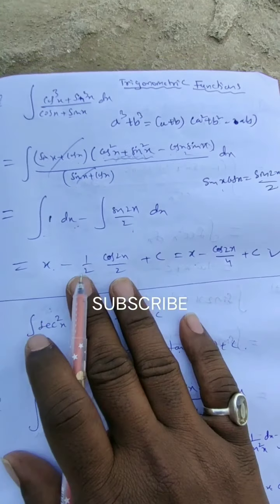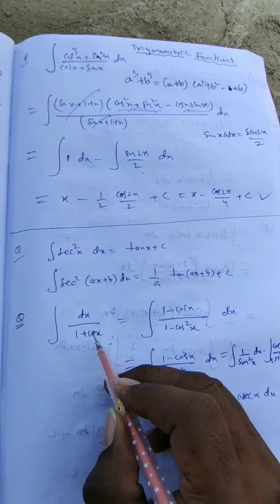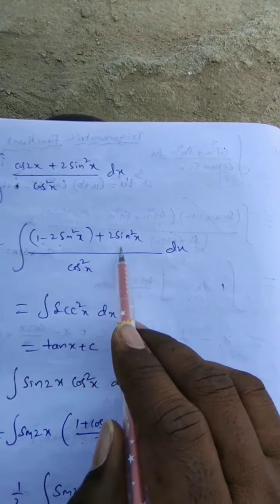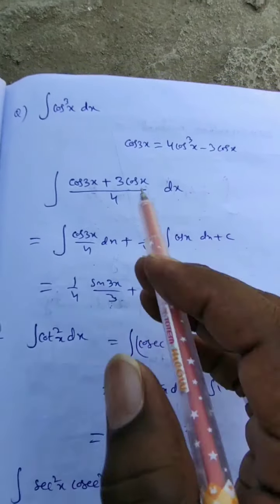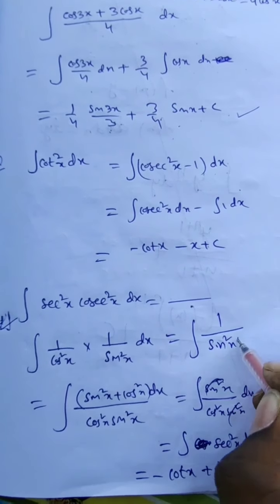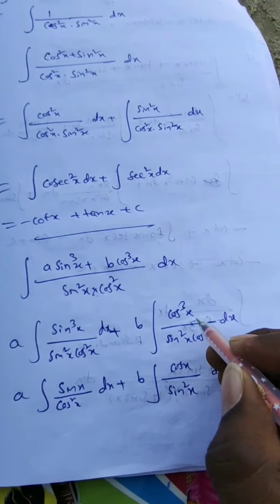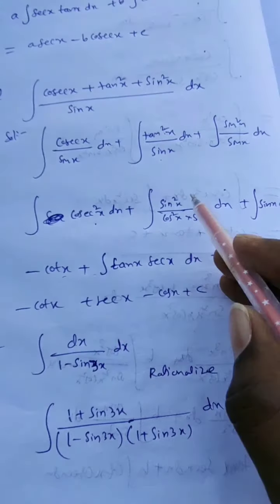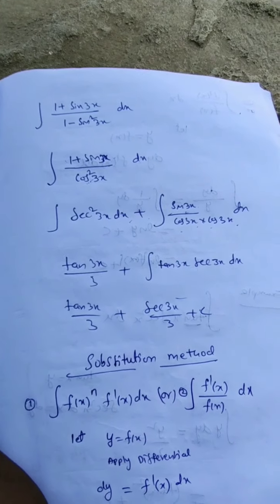INDEFINITE INTEGRATION BASIC TRIGO BY G GOPAL REDDY